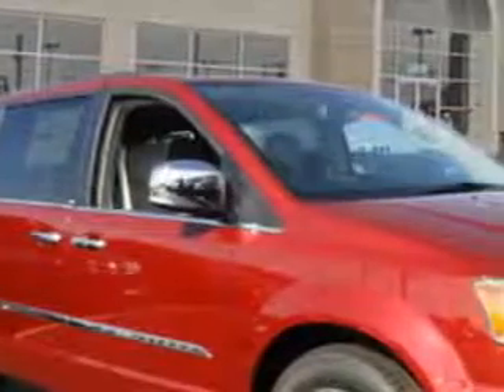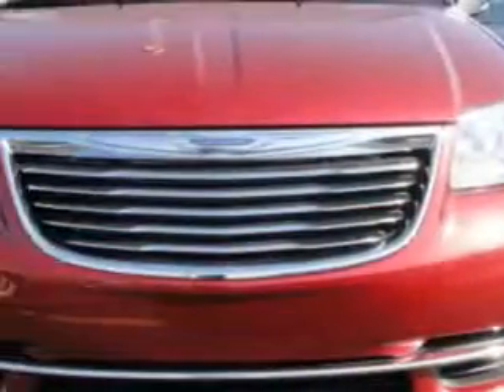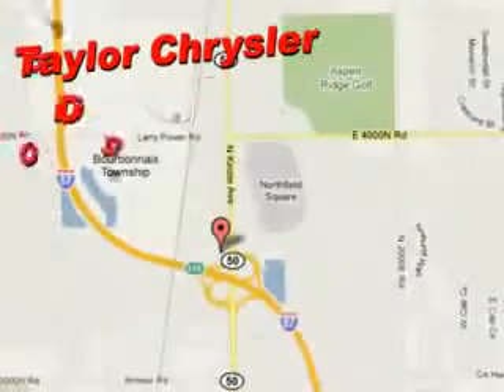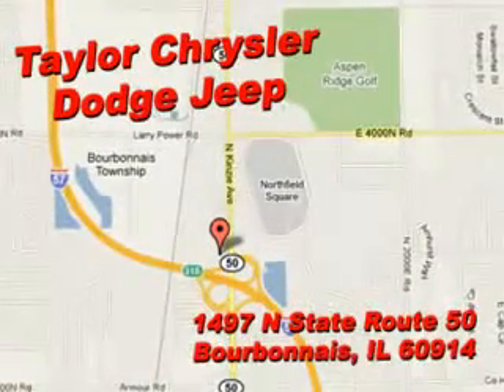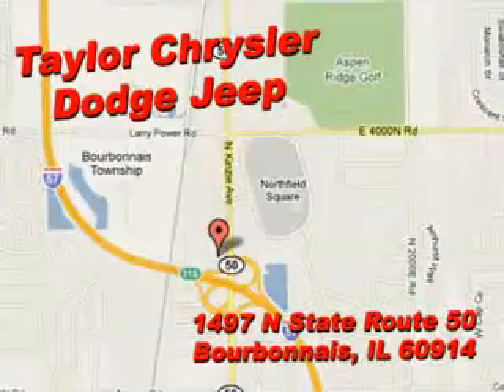Chrysler Town and Country, Taylor Chrysler Dodge- Bourbonnai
Chrysler Town and Country, Taylor Chrysler Dodge Taylor Chrysler Dodge knows you want more than just a car. you have a purpose for your vehicle. check out this RED 2013 Chrysler Town and Country, equipped with a 6 Cyl. engine and an automatic transmission with only 8 miles. enjoy this utility van with features like dvd entertainment system, satellite radio, auxiliary audio input, blind spot detection information system, rear air conditioning, touring suspension, rear stereo controls, Tire Pressure Monitoring System, multifunction display, and much more. Get where you need to go, enjoy the drive, and have peace of mind in this 2013 Chrysler Town and Country. see us at Taylor Chrysler Dodge today!

miles-      8

vin- 2C4RC1CG9DR534154

Taylor Chrysler Dodge

1497 North Route 50